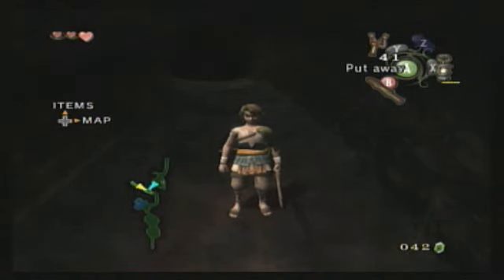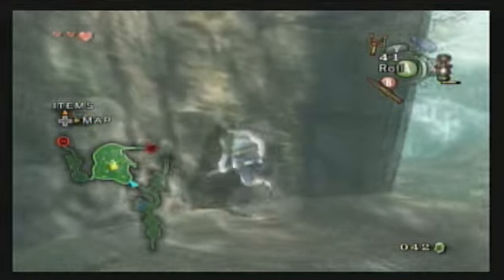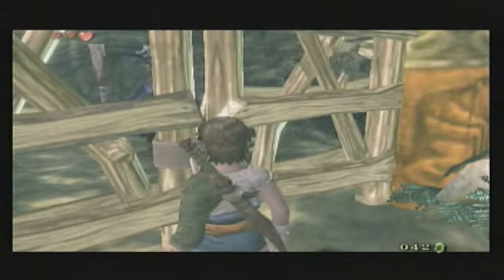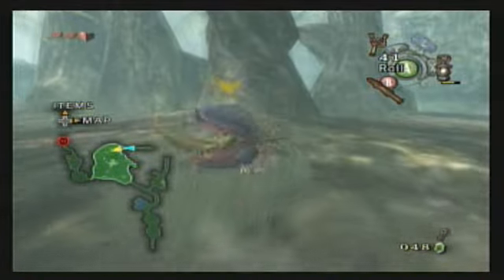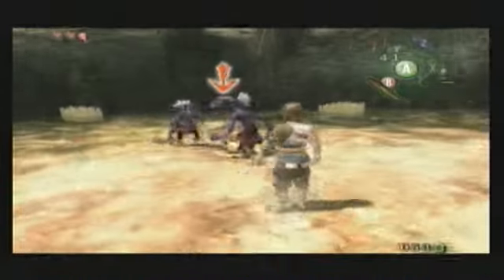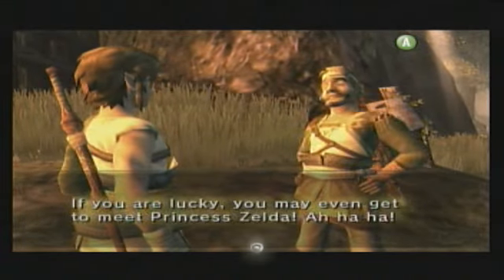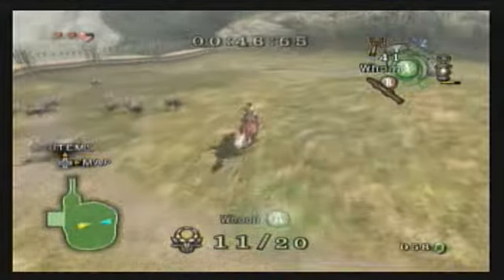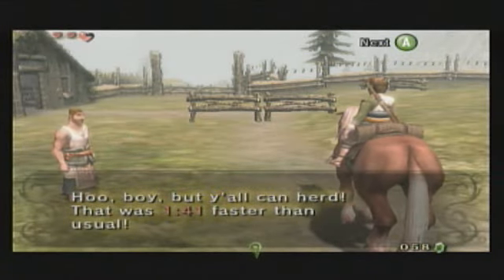Let's Play TLoZ Twilight Princess, Part 4: Not The Goats Again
Yep, after saving the kid and the monkey, we get to herd more goats!  Grr, arrgh!